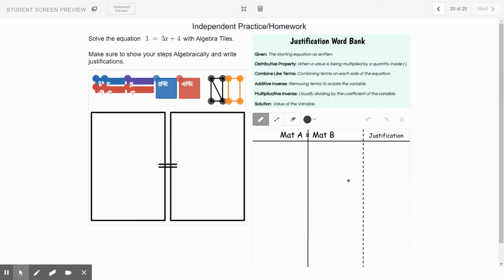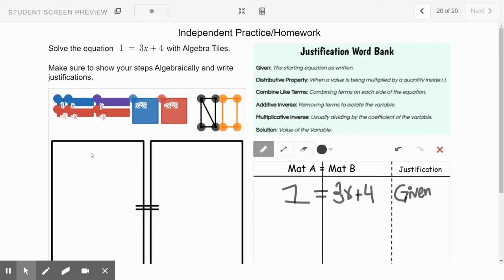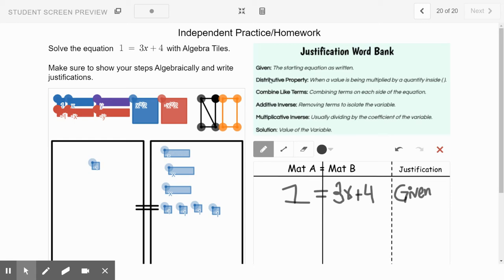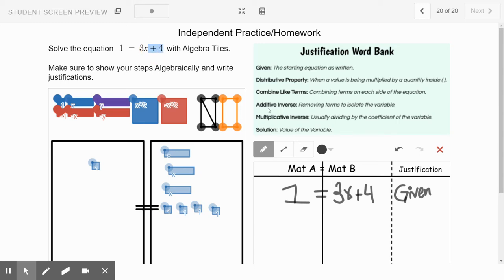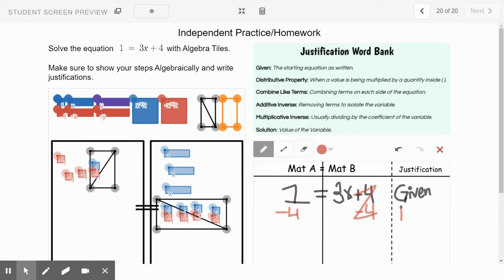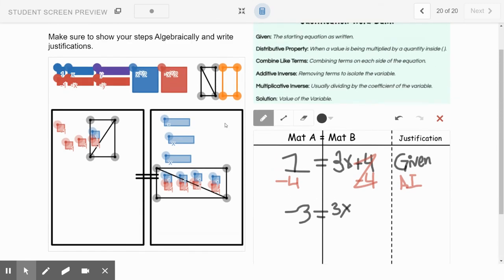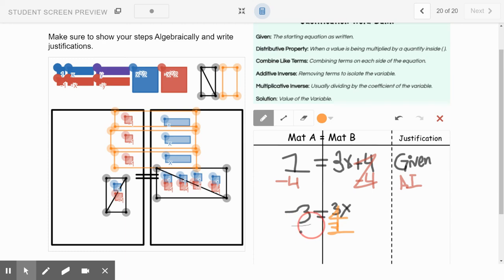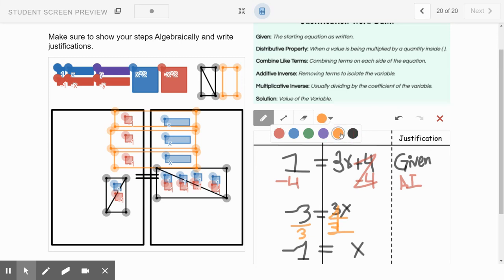Solving 2-Step Equations